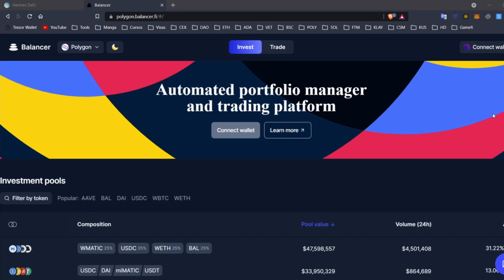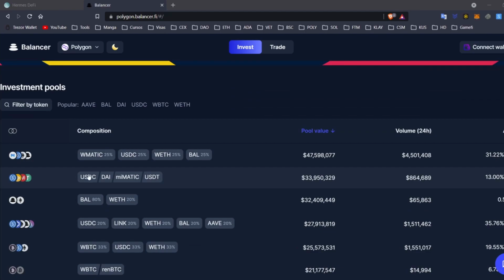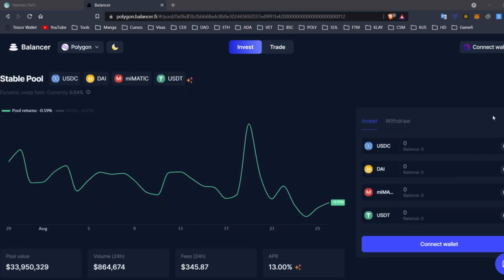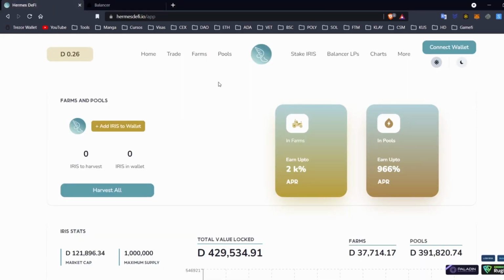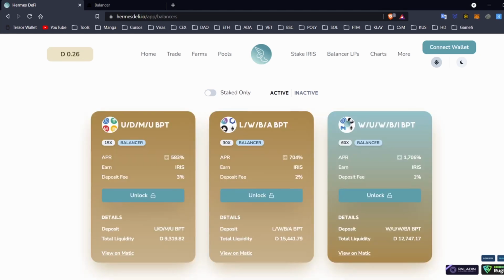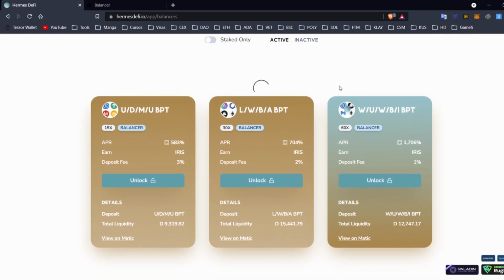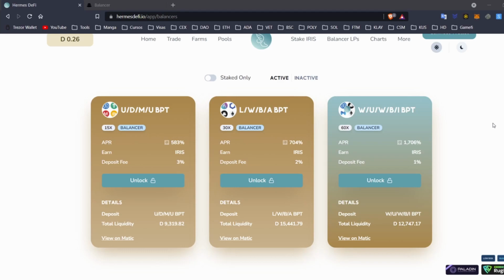How to create and stake Balancer LP tokens in HermesDefi - Quick Tutorial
Hello guys, in this short video we give you a short explanation on how do Balancer LP tokens works and how you can stake them in our platform to earn rewards in our native token IRIS.

LINKS